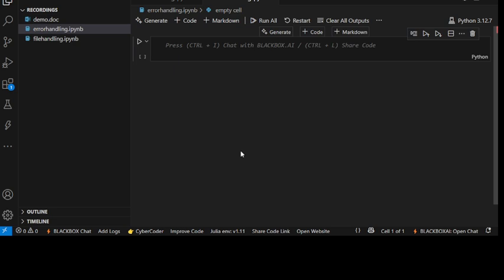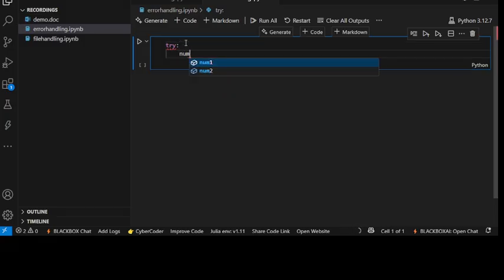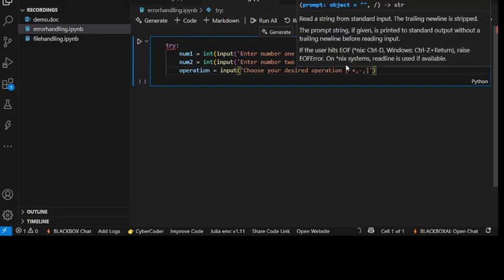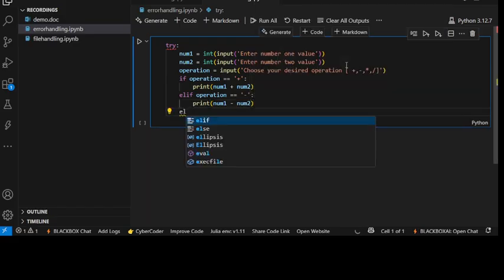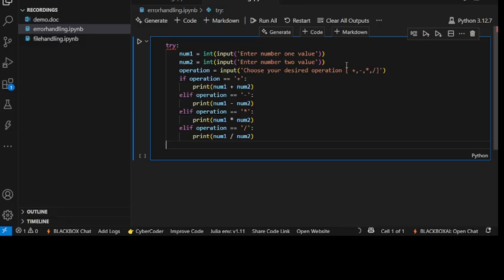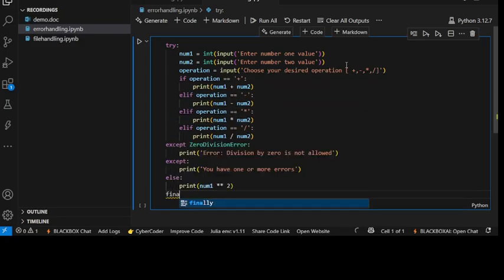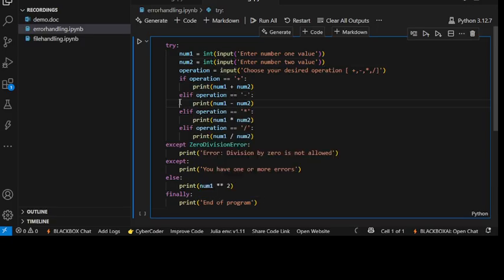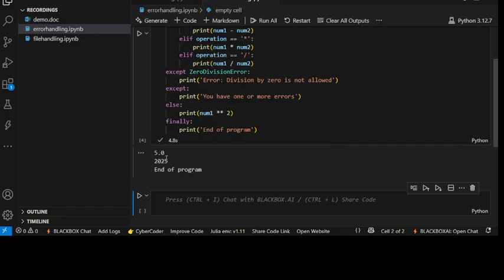The Ultimate Guide To Error Handling in Python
In this comprehensive tutorial, you’ll learn how to handle errors,  write exceptions, and debug your Python code efficiently using built-in tools and best practices. Whether you're a beginner or intermediate developer, this guide will help you write cleaner, more reliable programs.

🧠 What you’ll learn:
✅ What are errors/exceptions and why do they occur
✅ Common error types (e.g., Value Error, Type Error, Zero Division Error)
✅ Error handling: try, except, else, and finally blocks
✅ Raising custom exceptions
✅ Best practices for debugging and clean error messages.

📑Chapters
00:00:00 What is Error Handling?
00:01:04 The "try" block.
00:03:35 How to handle Errors in Python